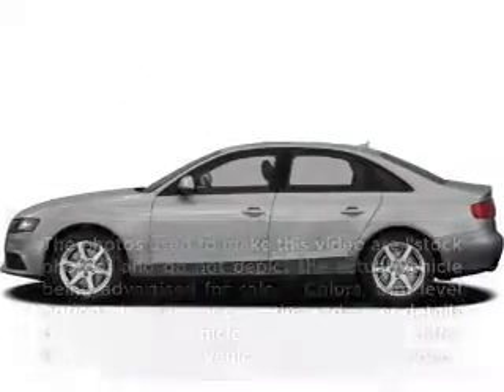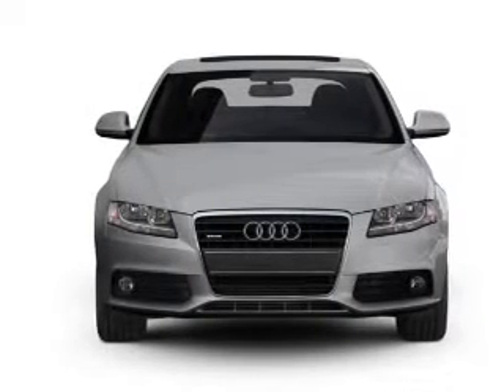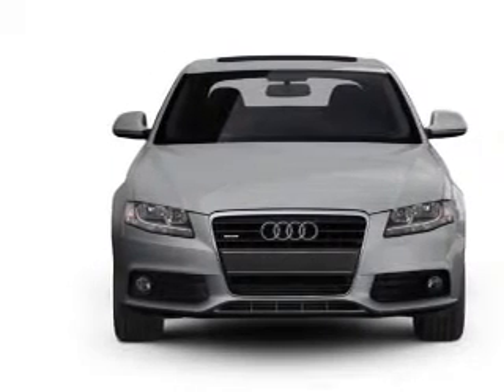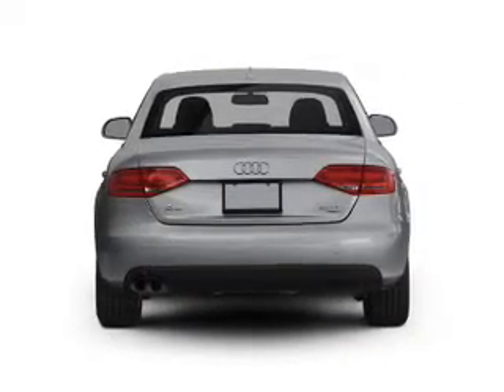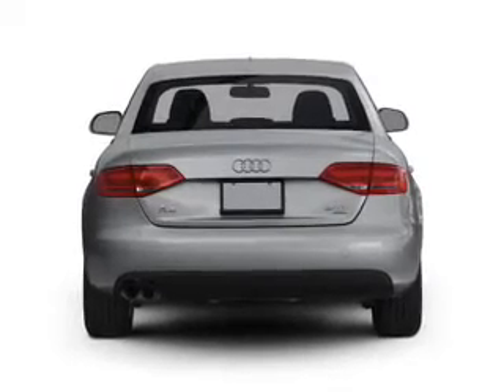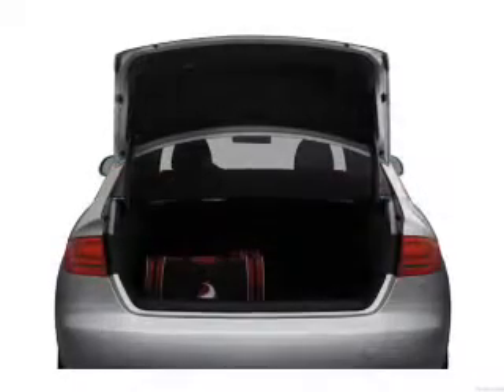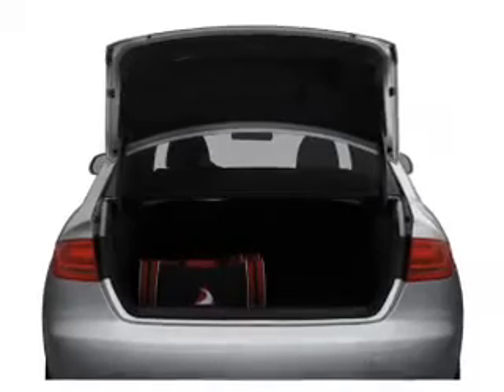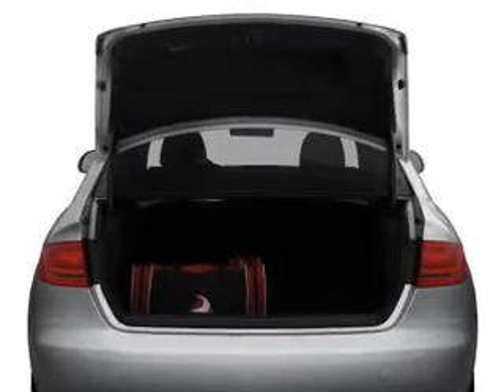2009 Audi A4 - Clearwater FL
Year: 2009
Make: Audi
Model: A4
Trim: 3.2 quattro Premium Plus
Engine: 3.2 liter 6 cylinder 24 valve
Transmission: 6-Speed Automatic
Color: Brilliant Red
Mileage: 22274
Address:
18940 US 19 North